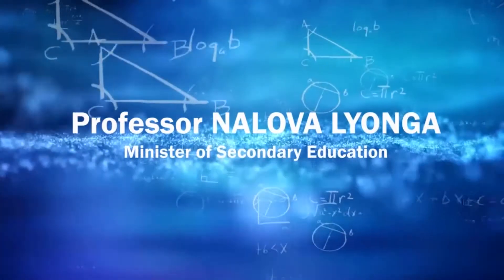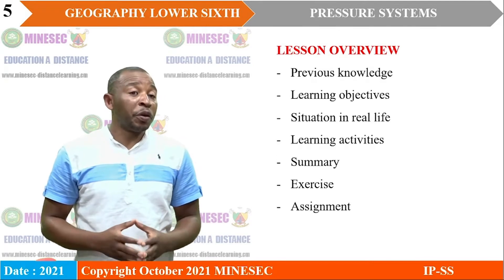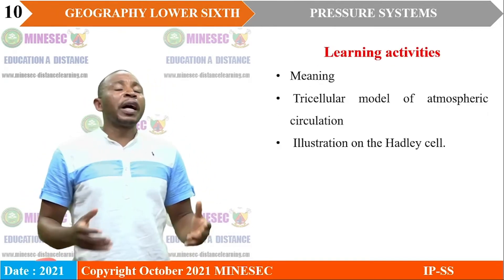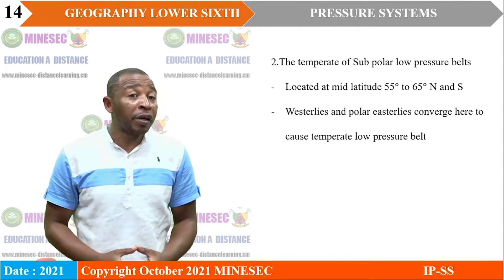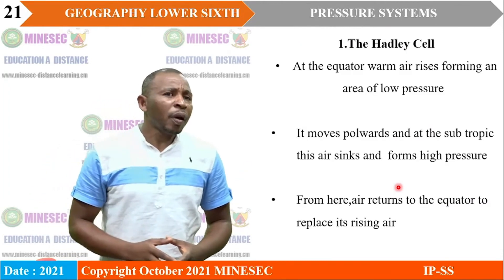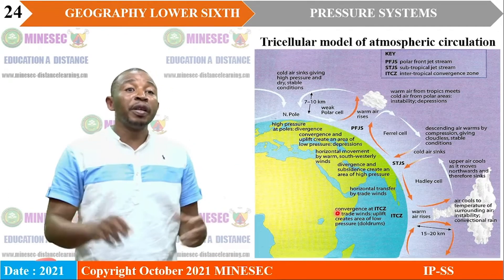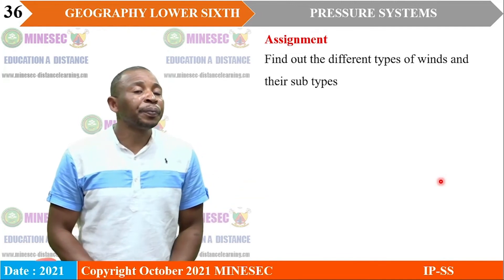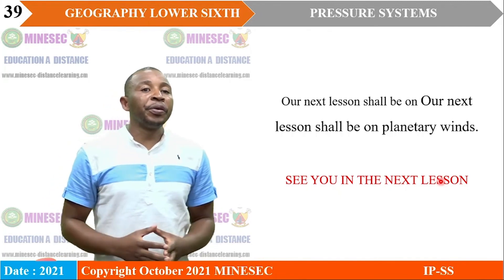IP-SH Geography LS Lesson 10 Pressure Systems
Geography LS Lesson 10 Pressure Systems